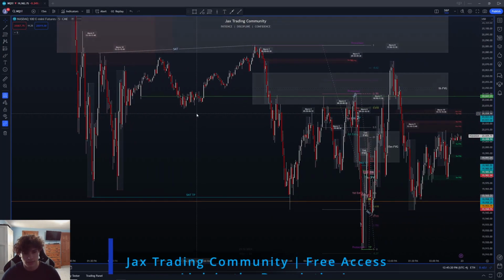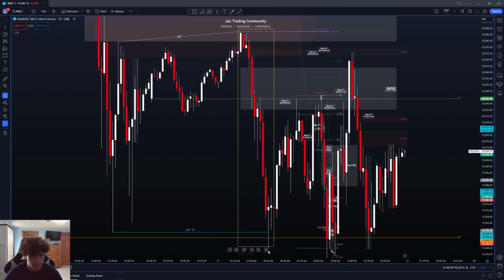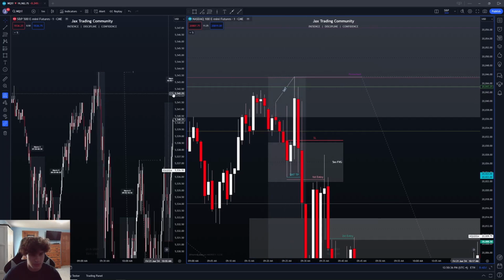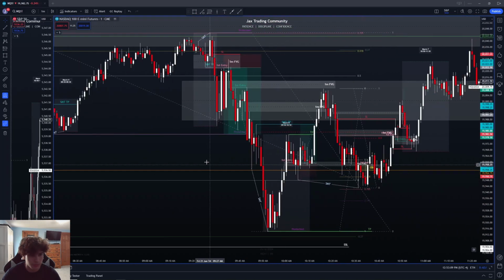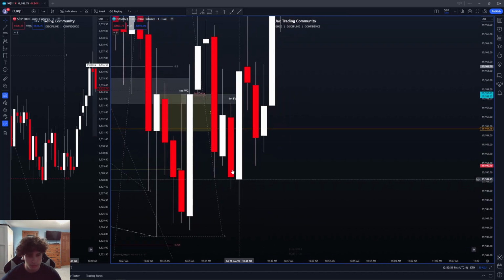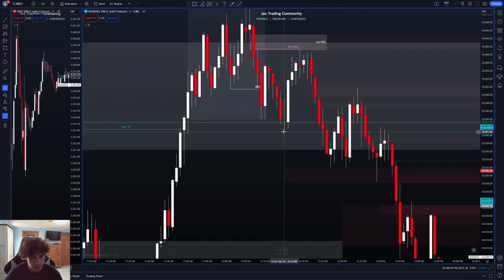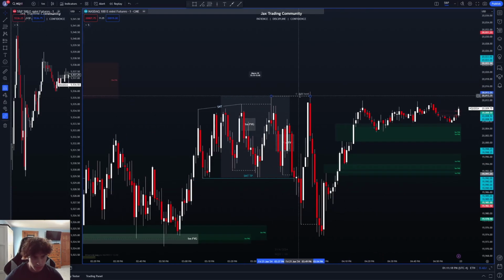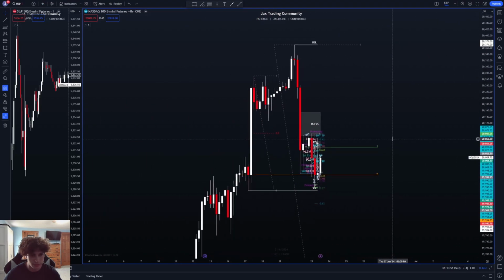Futures Charting Session | 6/21/24